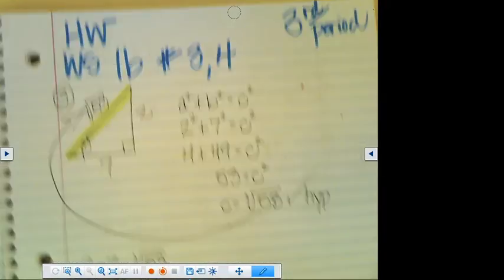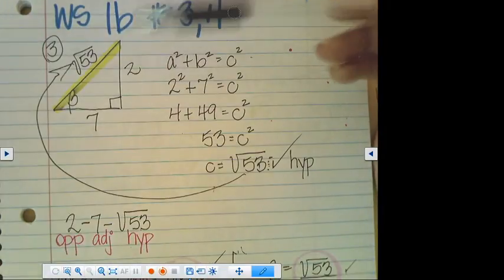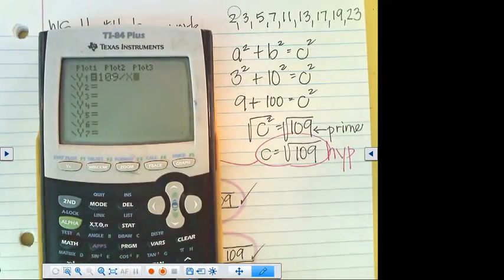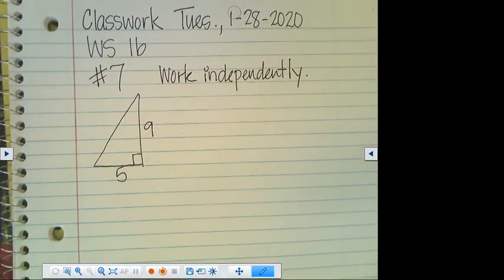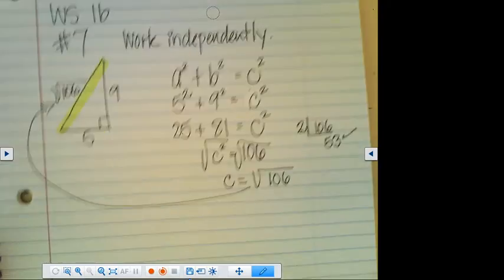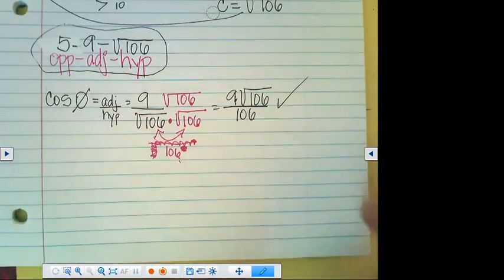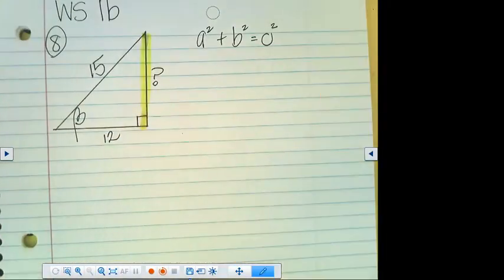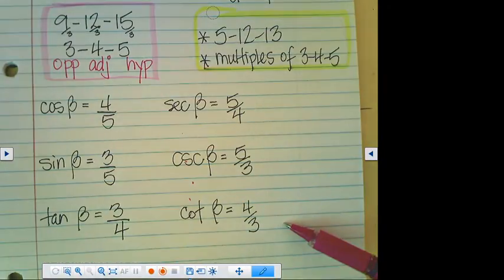Rison school Live Stream